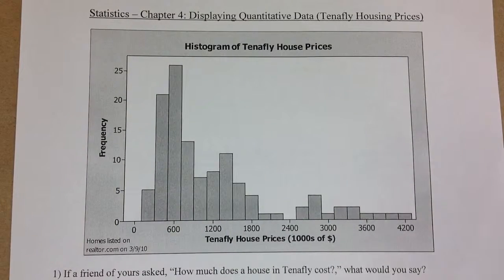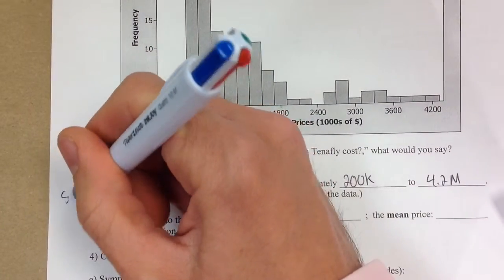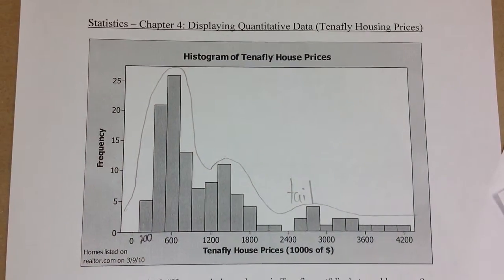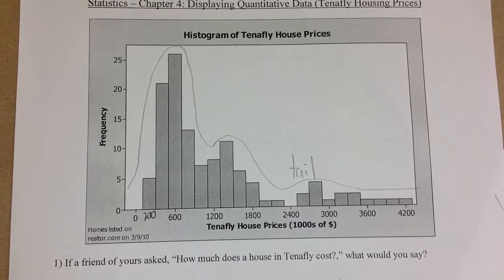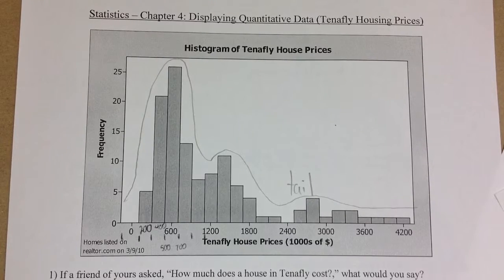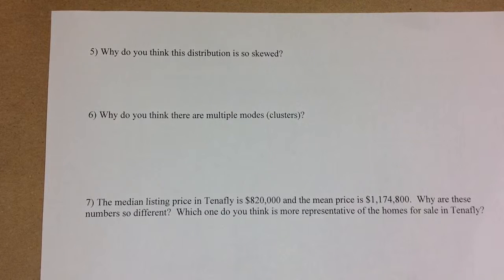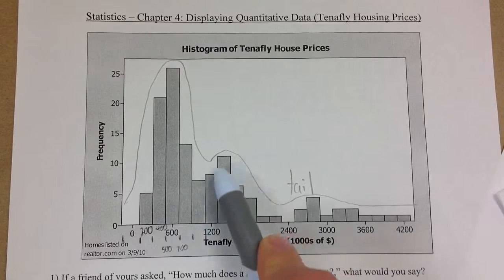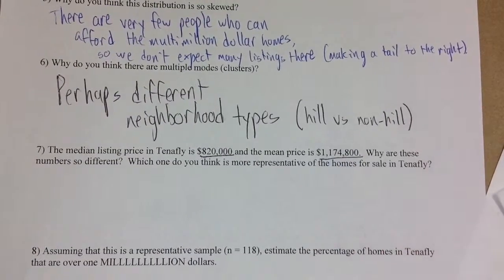AP Stat 10/23/14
Tenafly housing price handout. Describing quantitative distributions.